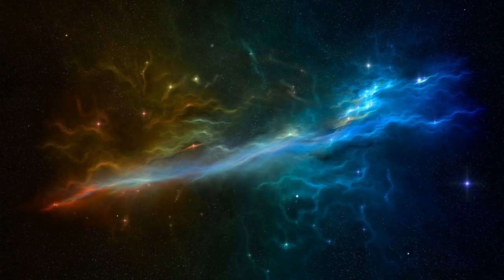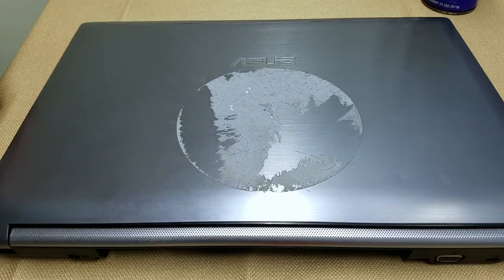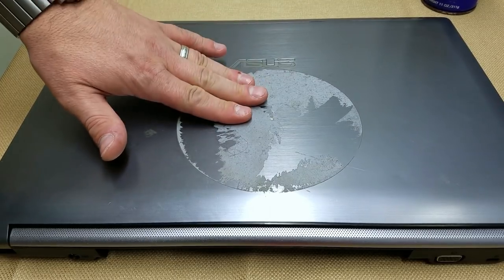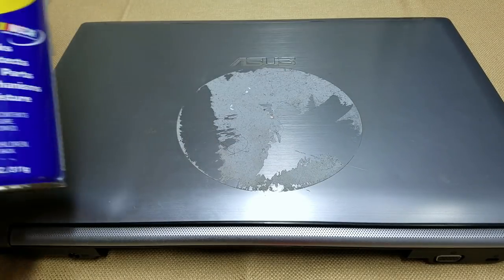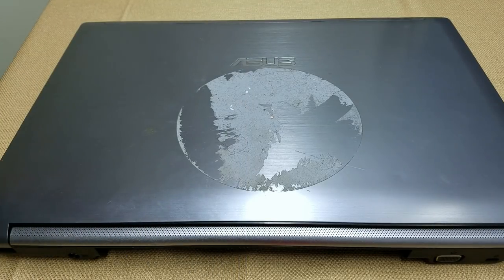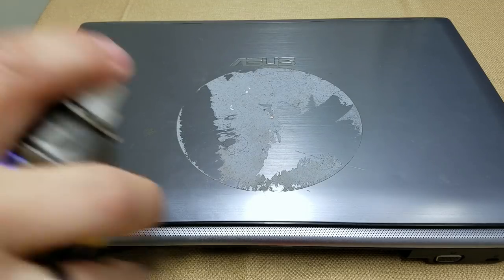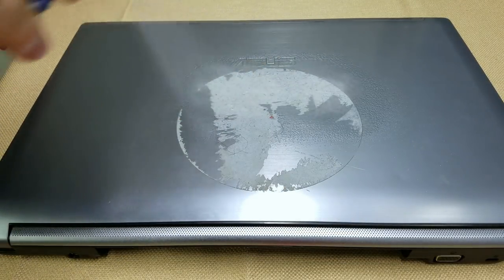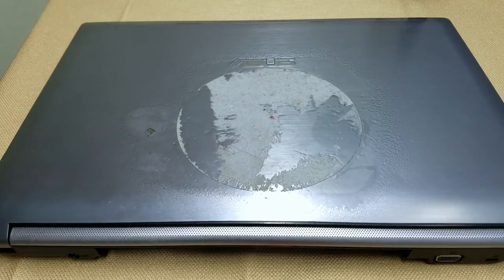How To: Sticker Removal from Laptop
Learn how to remove stickers from flat services.  This video shows a brushed aluminum laptop being cleaned, but this same process can be applied to glass, plastics, and even painted services like car bumpers and doors.

Materials required:
WD-40
smooth-edged plastic card
10-15 minutes

Timestamps
0:00 - Intro
0:15 - Prepair surface area
0:40 - Apply WD-40
1:12 - Remove sicker residue
2:13 - Cleanup
2:25 - Note about stickers
2:49 - Conclusion

You really help me out by letting me know how I'm doing.